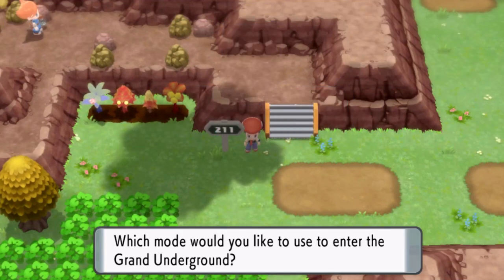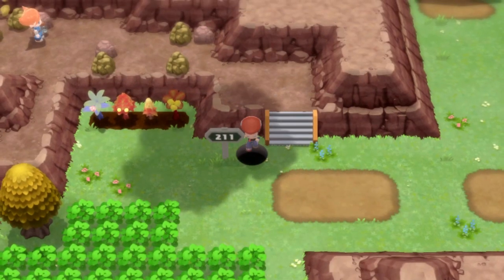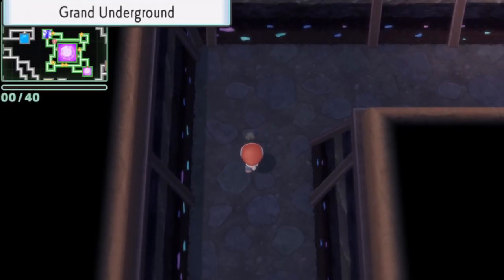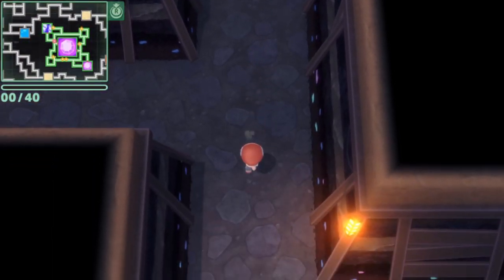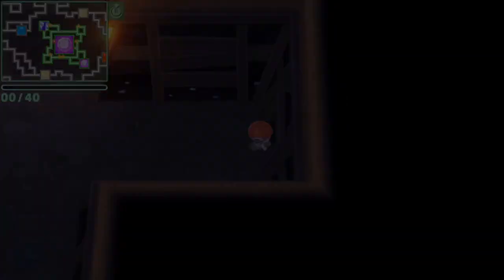How to Get Drowzee in Pokemon Brilliant Diamond & Shining Pearl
Pokemon Brilliant Diamond/Shining Pearl Drowzee location